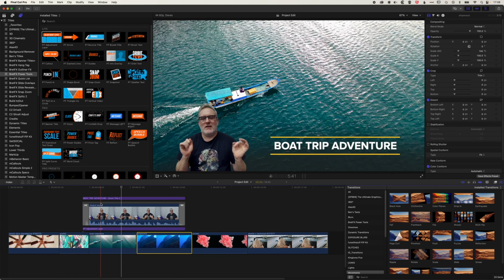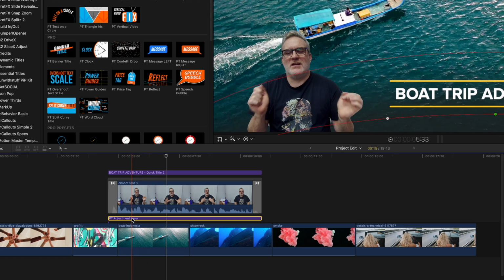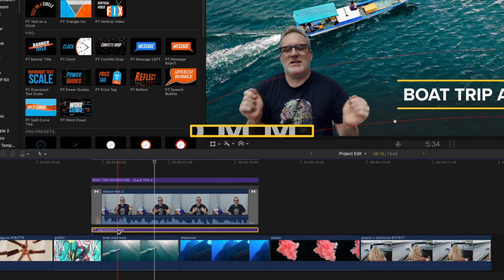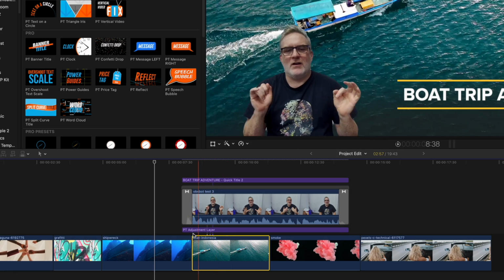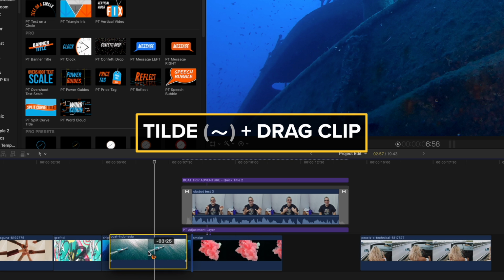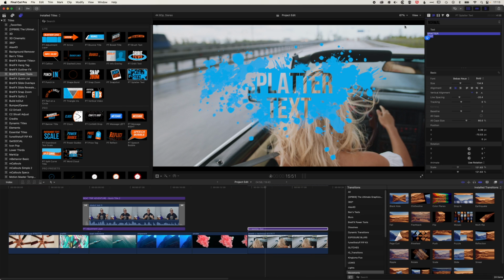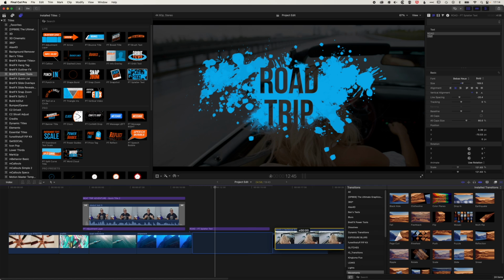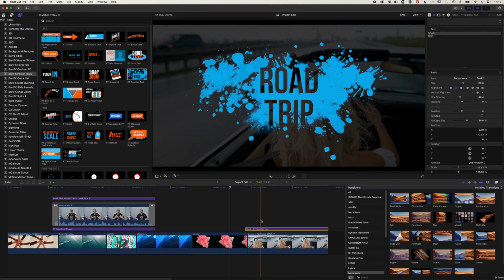Layer control hack that every editor should know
Learn this hack that will give you the control you need when editing with layers in Final Cut Pro. This quick tutorial will guide you step-by-step through all the shortcuts and steps you need.

📙 Chapters
00:00 - Introduction
00:21 - Understanding connected layers
01:16 - Moving layers
01:50 - Managing layer connections
02:34 - Moving multiple layers
03:20 - Moving storyline layers independently
03:54 - Re-cap and summary